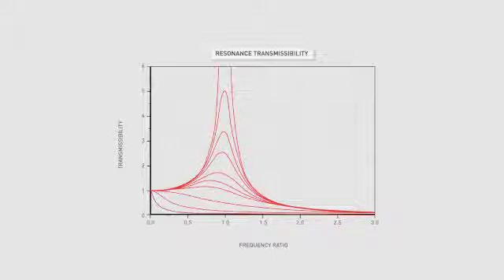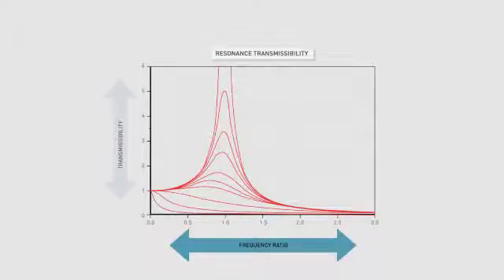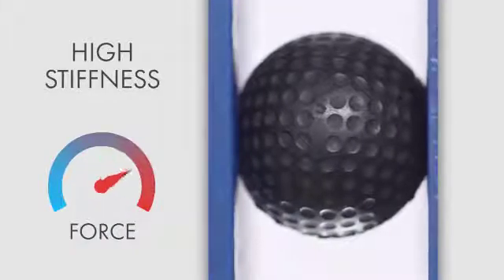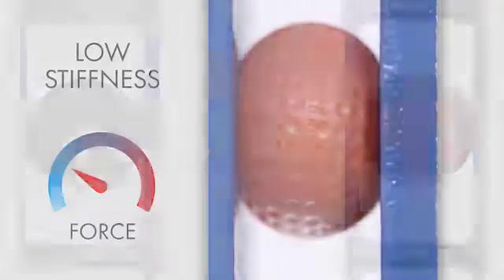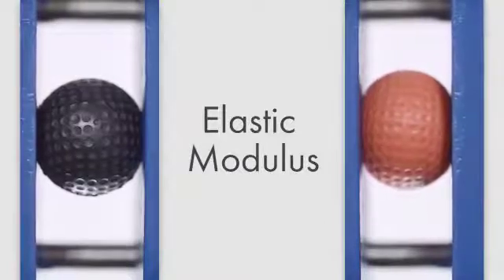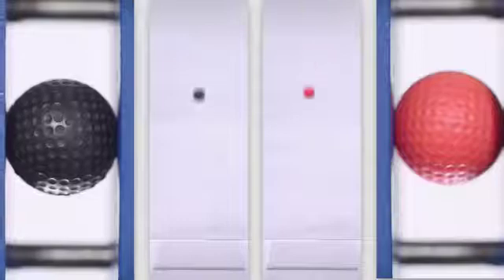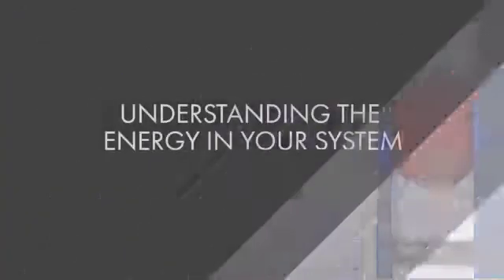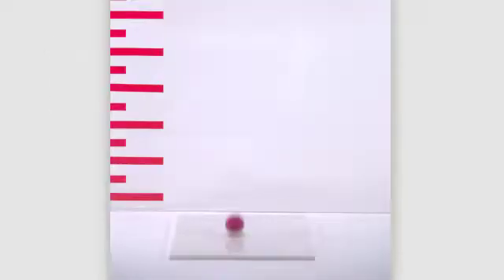LORD Elastomeric Materials Technology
Learn more about what makes our vibration and motion control products different with our unique elastomeric materials.